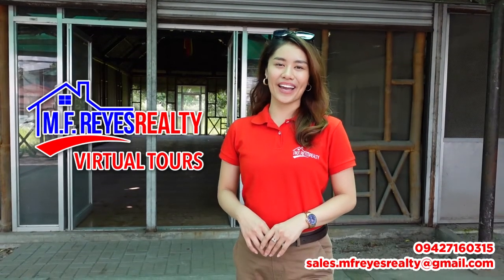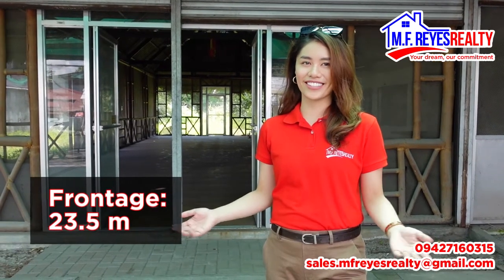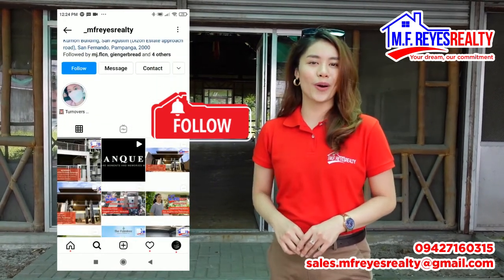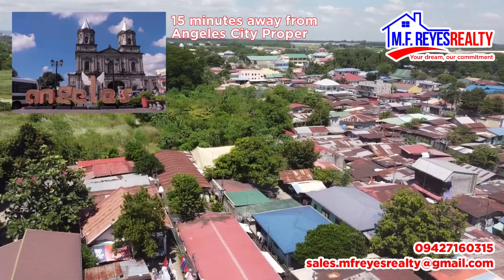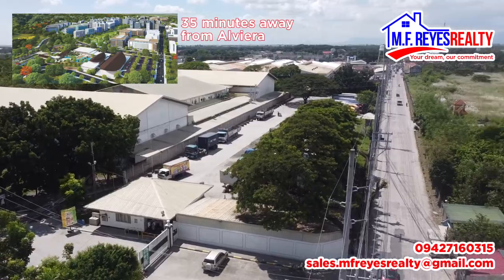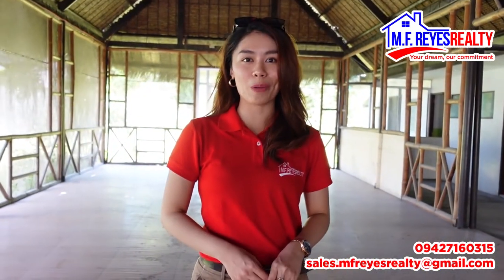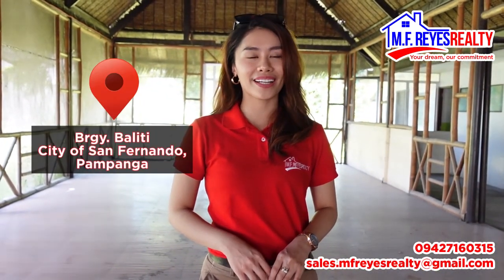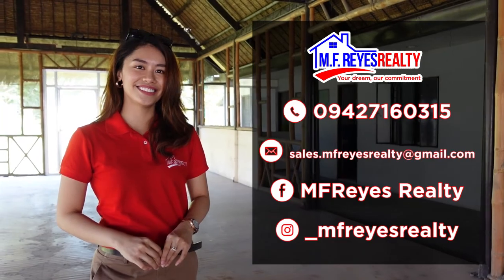Virtual Tour 6: Commercial Property Ideal for Restaurant, Hotel or Gasoline Station [Pampanga]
FOR SALE | Commercial Property Ideal for Restaurant, Hotel or Gasoline Station!

📍 Near McArthur Highway, Brgy. Baliti, City of San Fernando, Pampanga
Frontage: 32.5 meters
Parking Space for 10 cars

The commercial property is conveniently accessible via McArthur Hi-Way.

✅ 5 mins away from the Orchard: A Community Place
✅ 10 mins away from SM City Telabastagan,
✅ 11 mins away from Sacred Heart Medical Center
✅ 16 mins away from Angeles University Foundation Medical Center

✅ 30 minutes away from San Fernando Proper
✅ 15 minutes away from Angeles City Proper

Proximity to notable Central Luzon Developments:
✅ 10 minutes away from the Xinlong International Corp. and Sunlong Corp. PHP 6-Billion dormitory, condominium and hotel project in Brgy. Telabastagan, City of San Fernando, Pampanga
✅ 17 minutes away from Rockwell Project and Bayani Hall Metro Clark Angeles
✅ 35 minutes away from Alviera

Interested in this property? Schedule a FREE consultation today!

Invest in your dream property NOW with MFReyesRealty, YourDreamOurCommitment 🏡

00:00 Intro (Quick Tour)
0:10 Property Details
1:02 Proximity
2:12 Property Tour
4:11 Property Details Recap
5:05 Bloopers